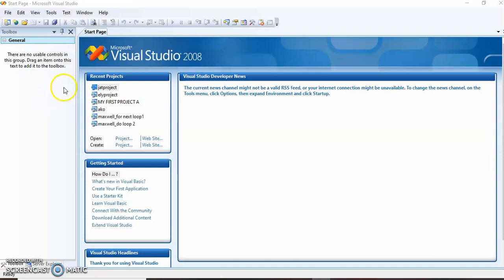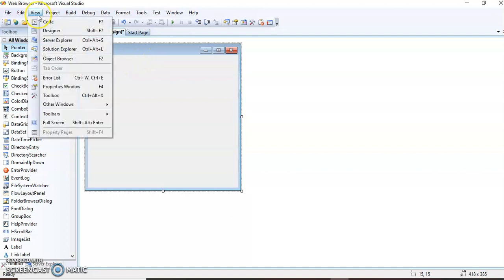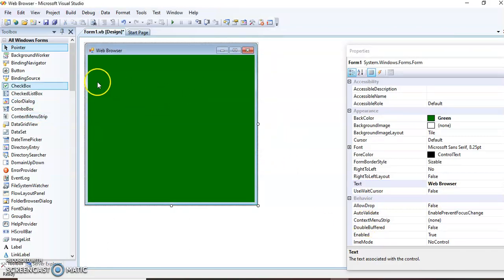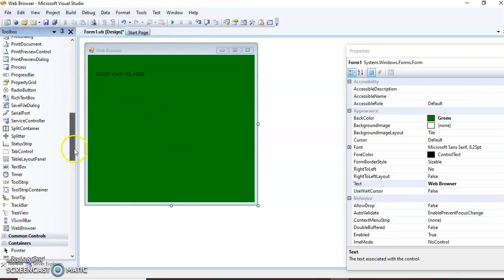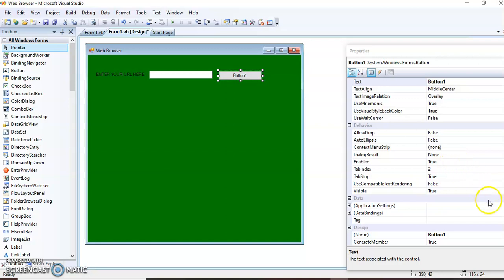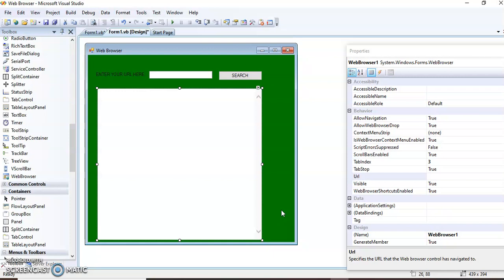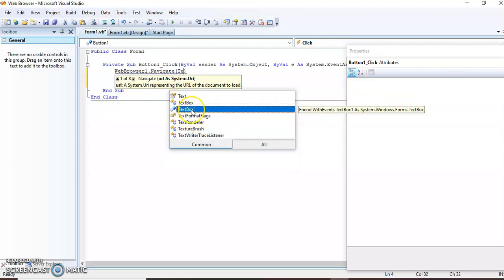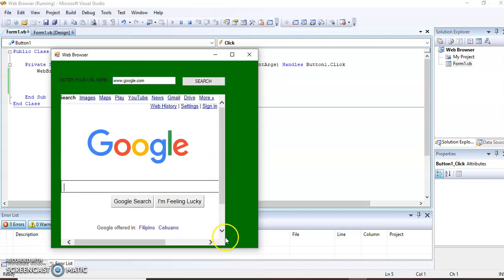Creating a Web Browser Using Microsoft Visual Studio 2008